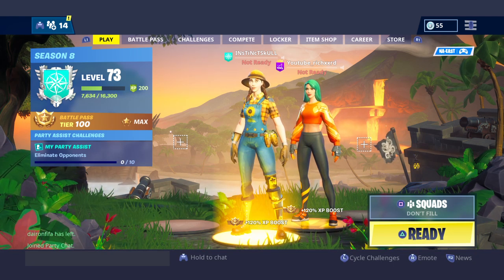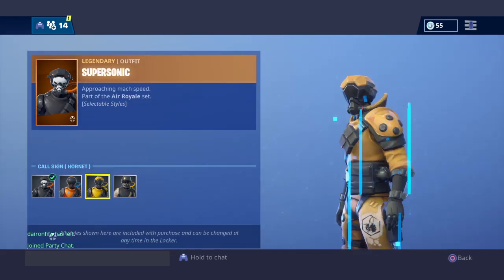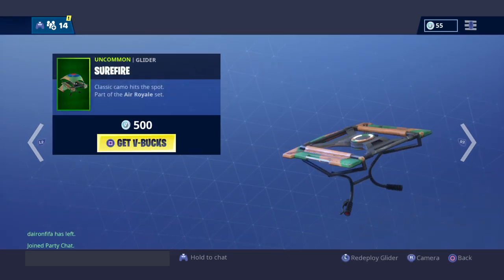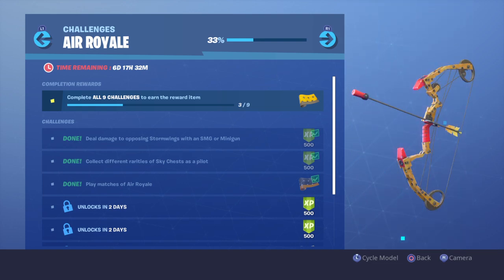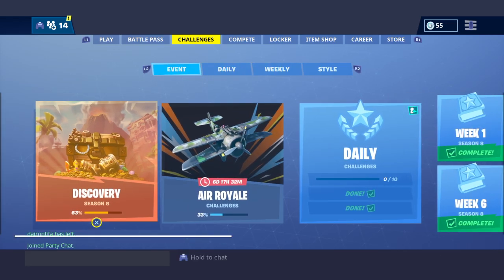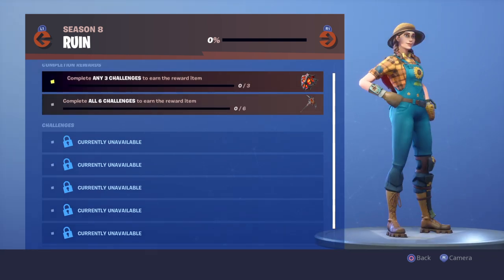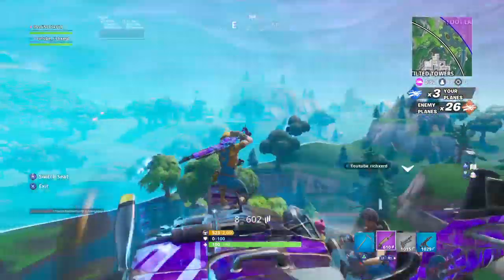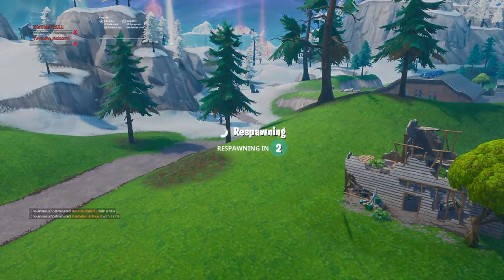New loot lake and update